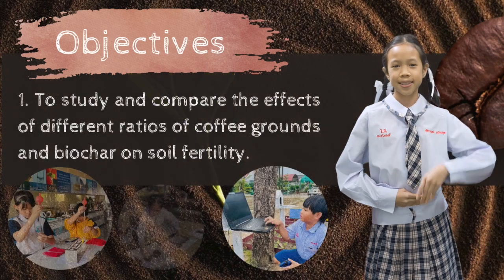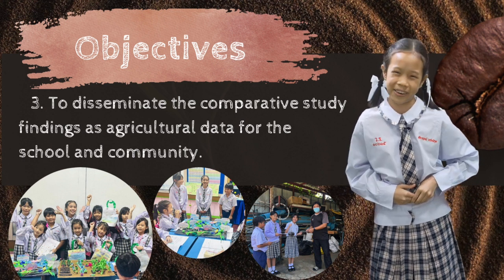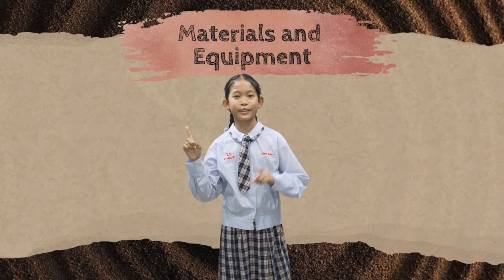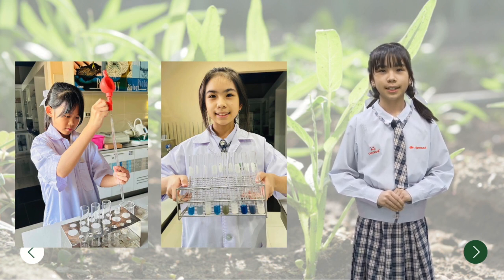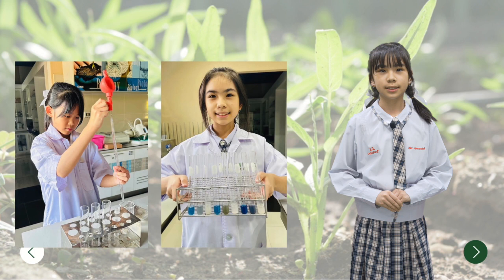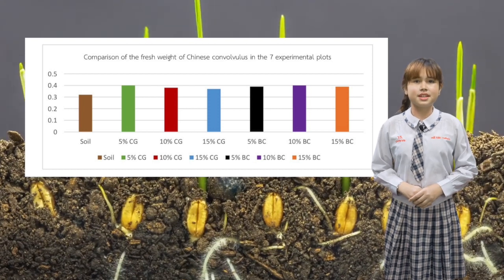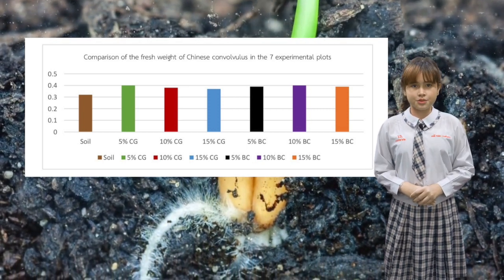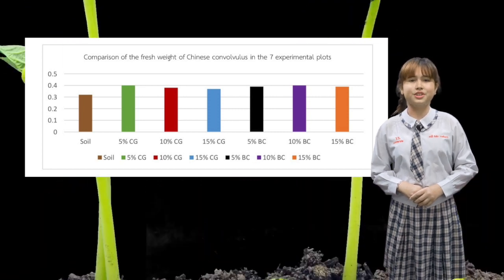A Comparison of How Coffee Grounds and Biochar Affect Soil Fertility for Growing Chinese Convolvulus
This report shows a comparison of how different amount of coffee grounds and biochar affect soil fertility and the growth of Chinese Convolvulus.